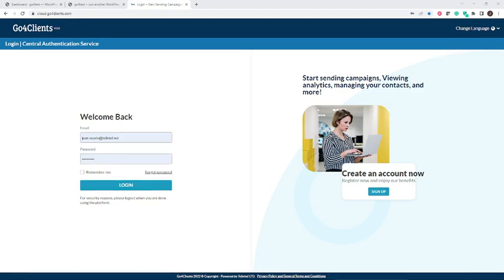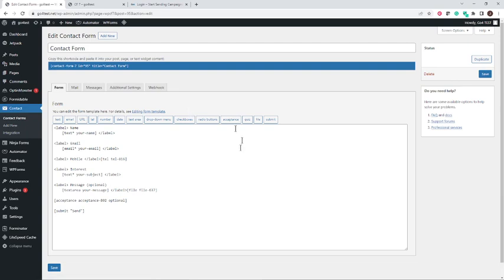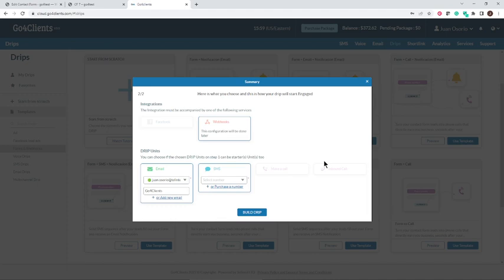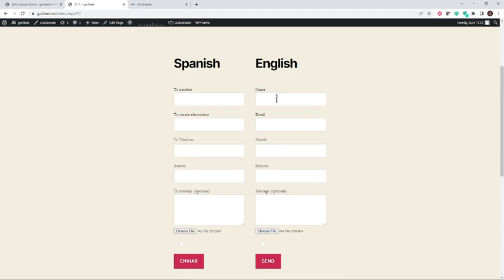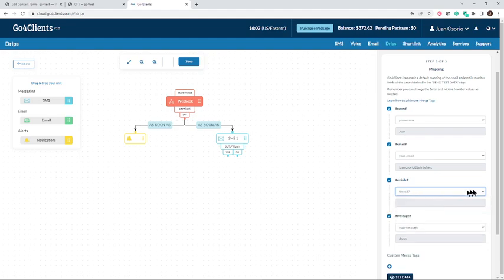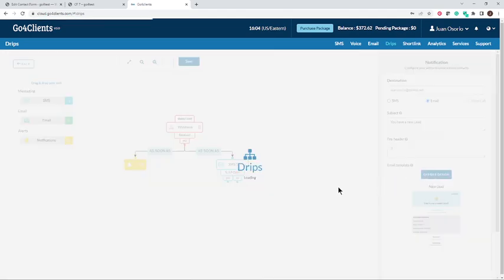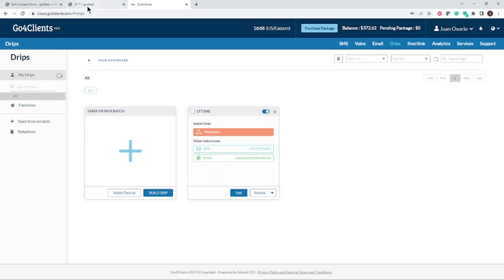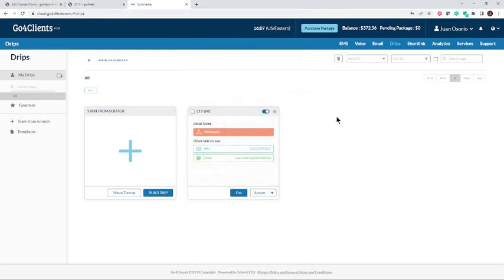Contact Form 7 with Notifications and SMS Autoresponders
Learn how to integrate Go4Clients to a Contact Form 7 from your WordPress site, while creating a Notifications & SMS Autoresponder Automated Flow/DRIP to contact your leads.

In this video, we teach you how to use Webhooks to integrate your Contact Form 7 with our E-mail + Notifications & Autoresponder Automated Flow/DRIP in a simple and easy way.

VIDEO MAPPING
00:00 Introduction on the topic of the video
00:24 WordPress dashboard + Install your Webhooks plugin for Contact Forms 7
01:28 How to create a Contact Form 7 step by step
03:42 Integrating our Webhooks with Go4Clients
05:19 Mapping the fields we created for our form
06:33 Setting the actions on our Notifications and SMS Autoresponder
07:32 Setting our Go4Clients' Email Notification DRIP
08:12 Setting our Go4Clients' SMS DRIP
09:18 Putting our DRIP to test